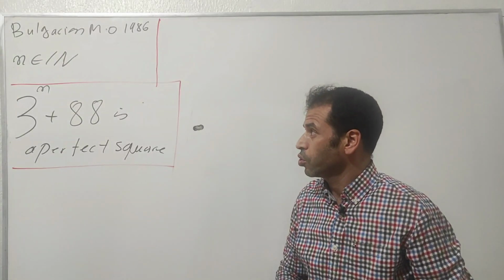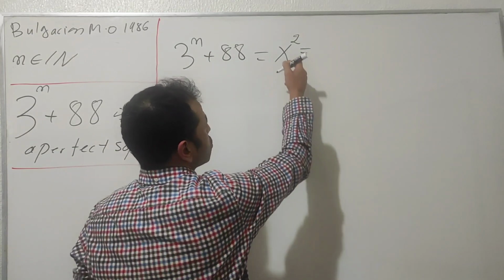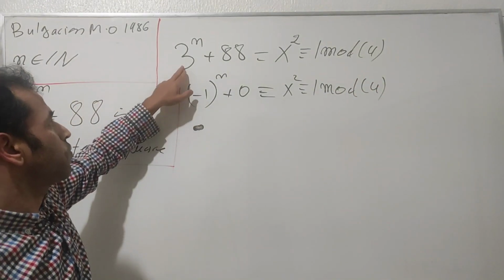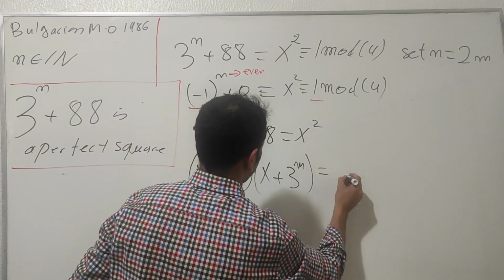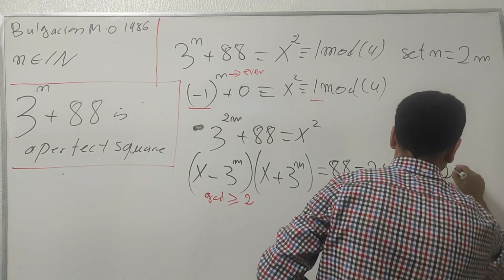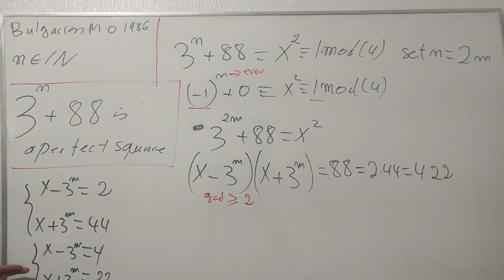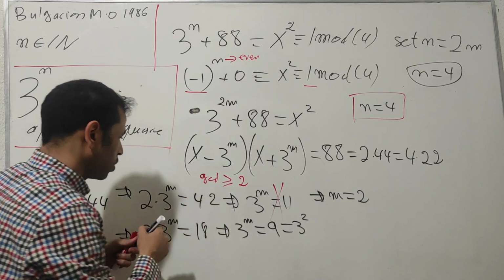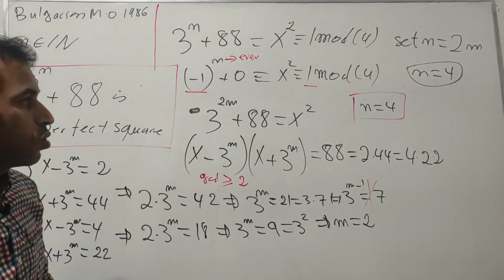nice equation of Bulgarian mathematical Olympiad 1986